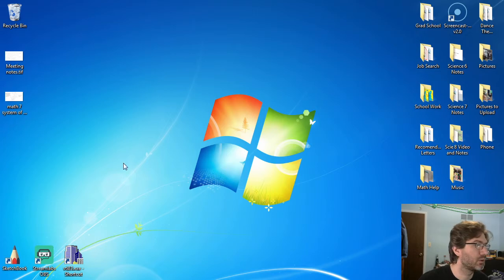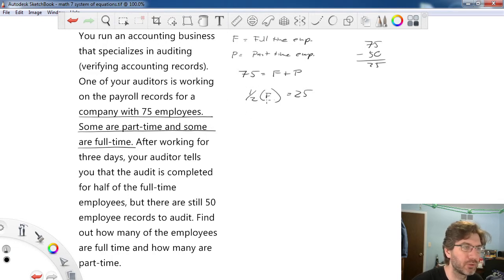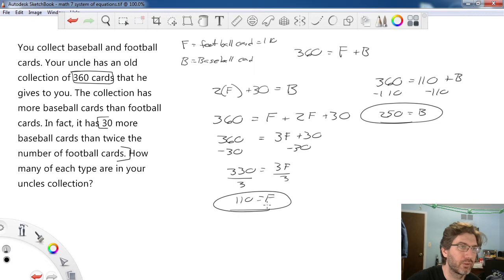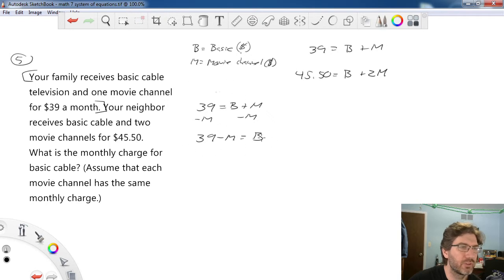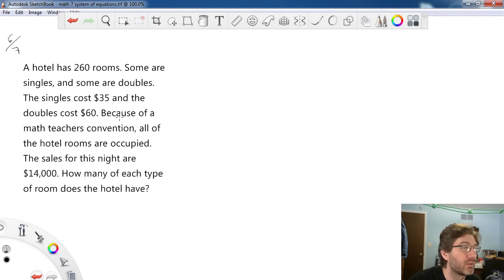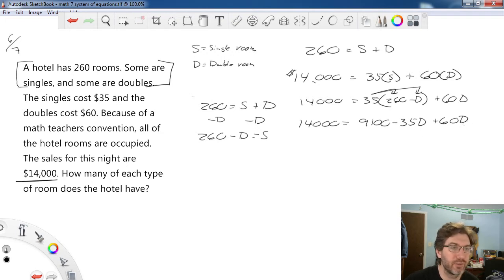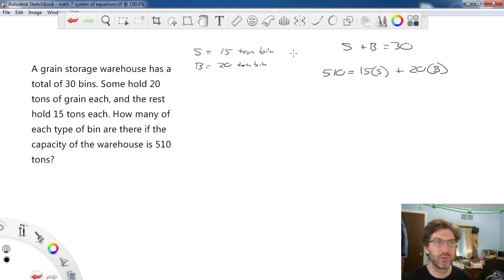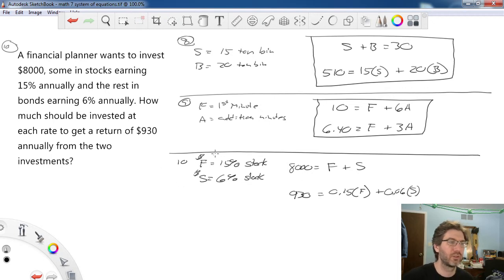5/12 System of Equation Word Problems